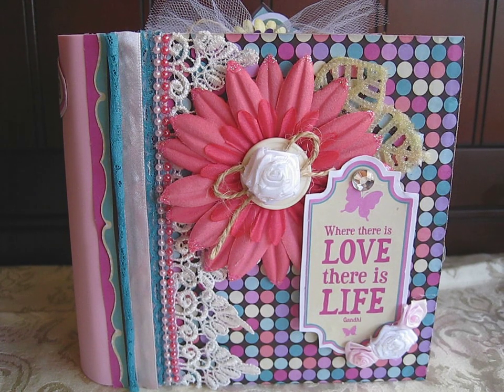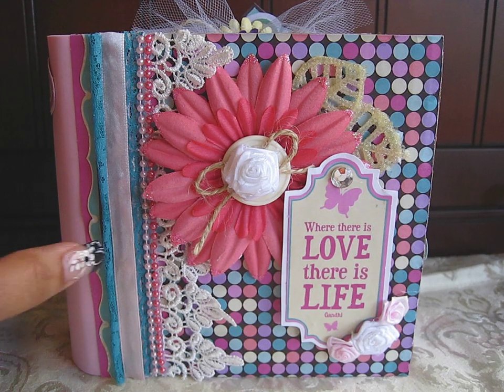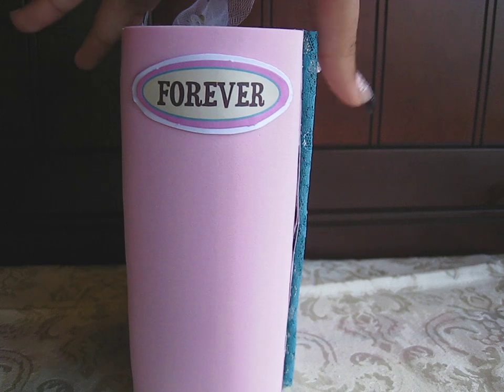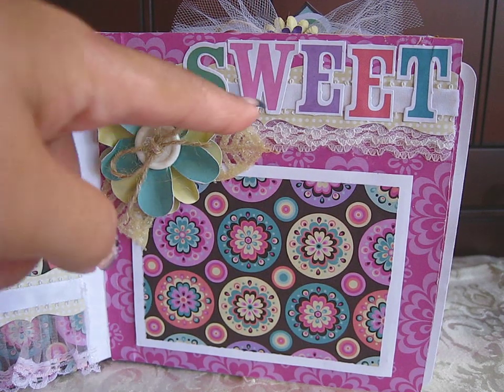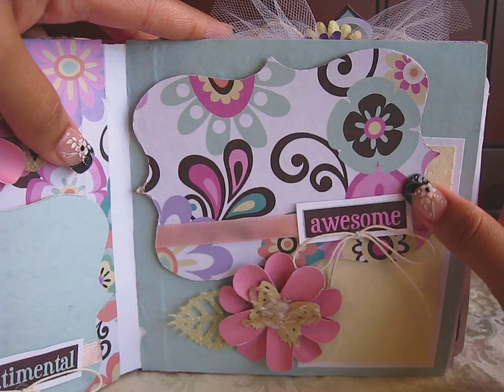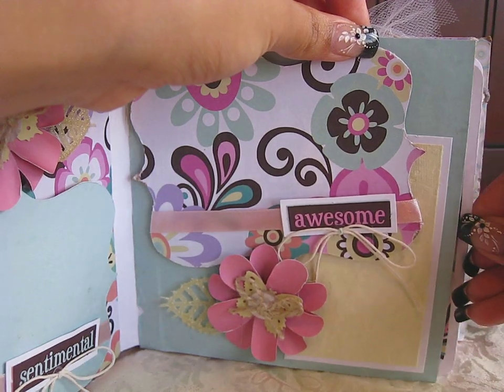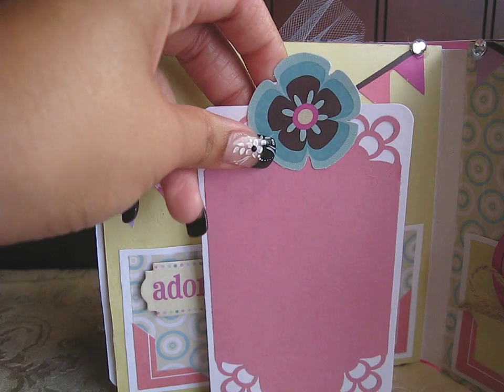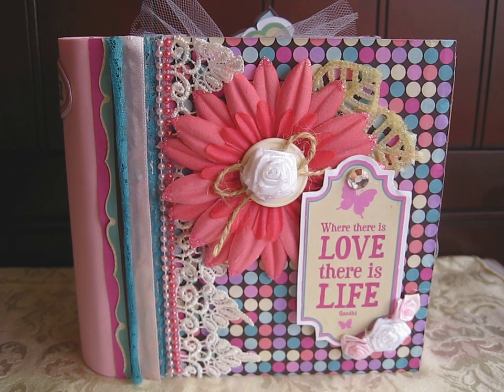*Friendship Mini Album!!*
This is a fun little friendship-valentine themed mini that I have created! I tried to make this mini really simple and to have coordinating pages to make a layout. I hope you like what